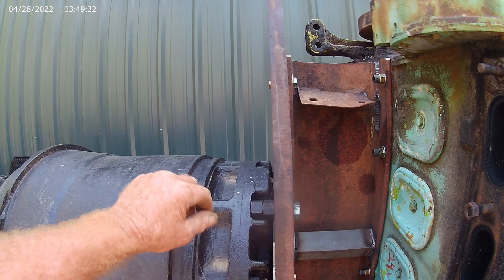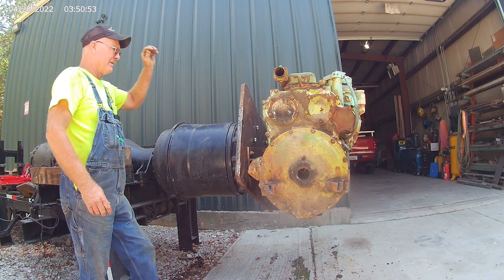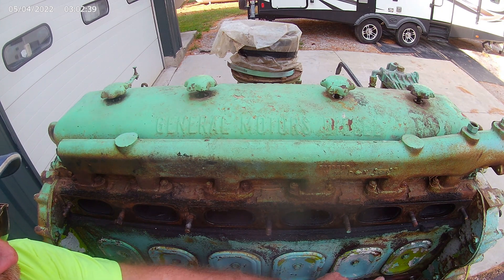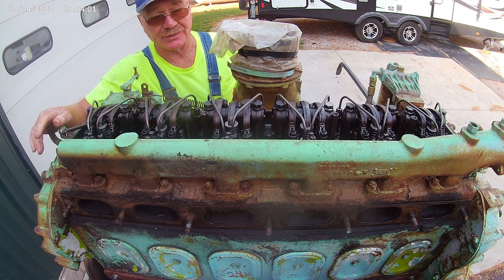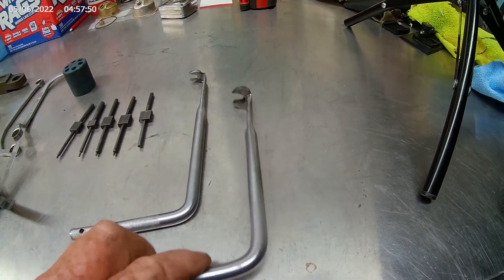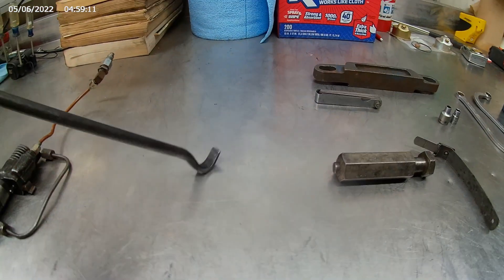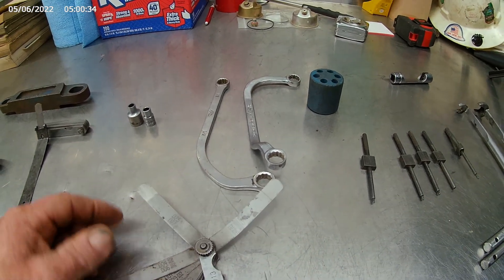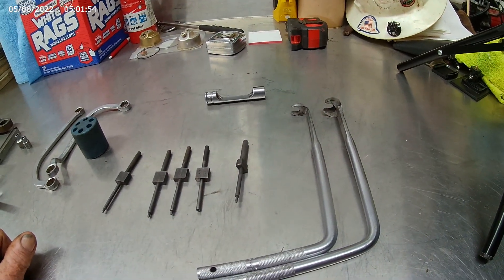Homemade engine rotator & locked up 6-71 Detroit Diesel.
engine repair stand & 6-71 Detroit Diesel & tools used on Detroit Diesels.